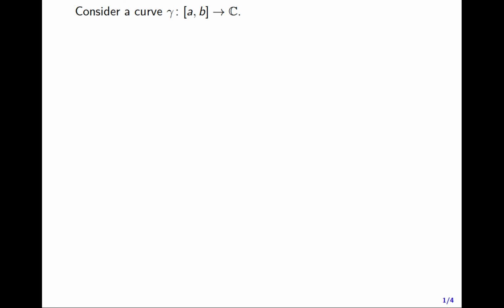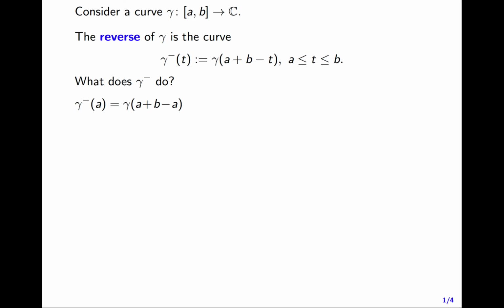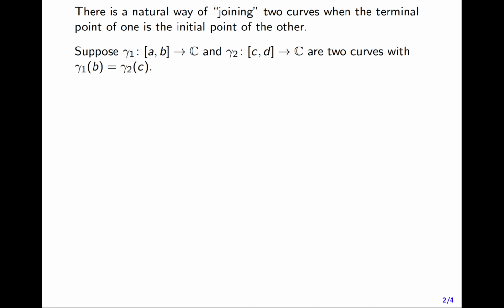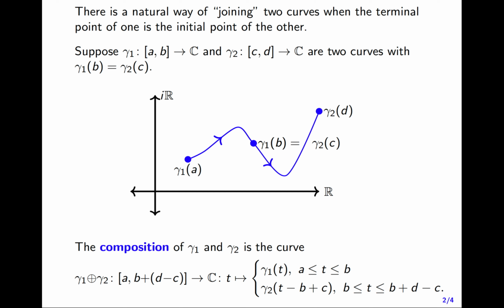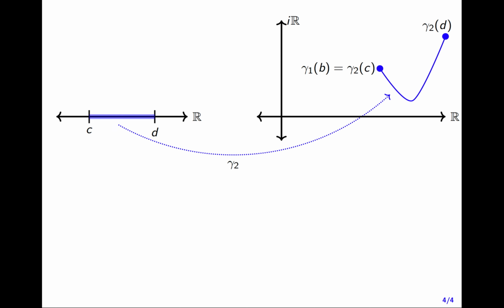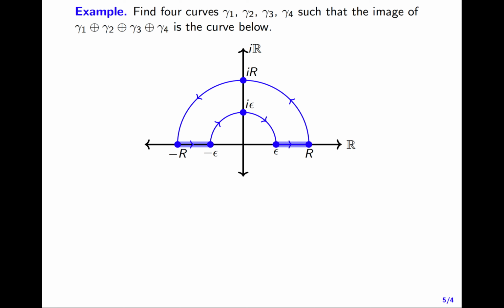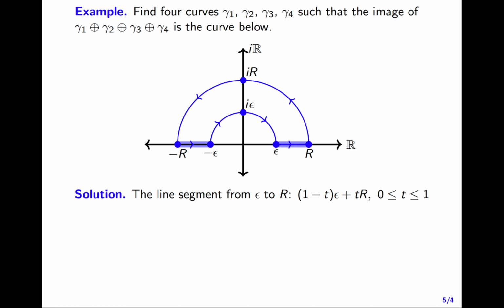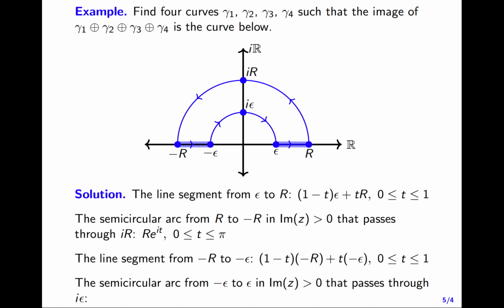AN3NA (F20) Video 12.2: curves, continued (Section 3.5.1)